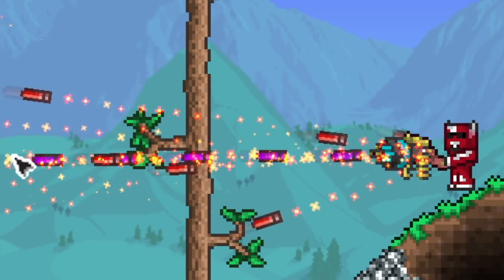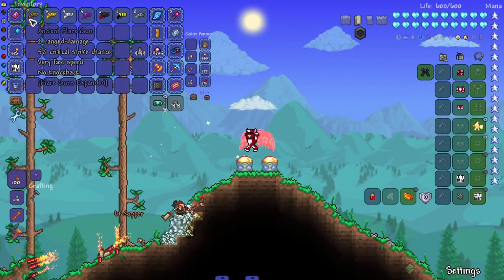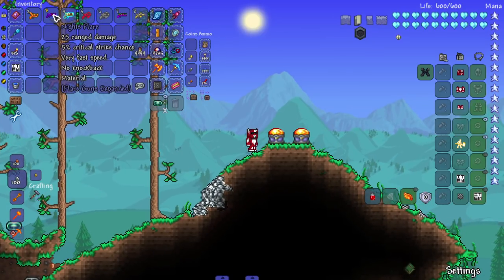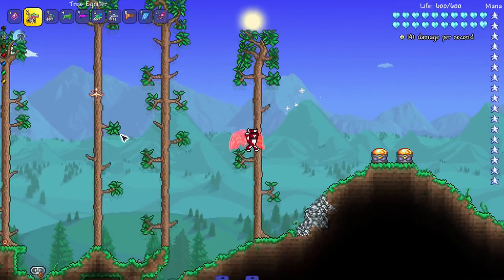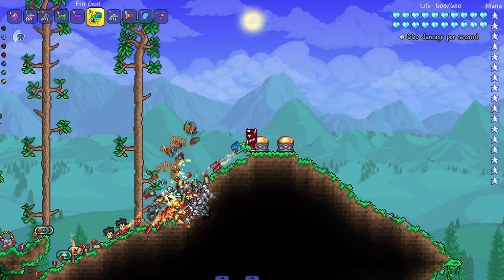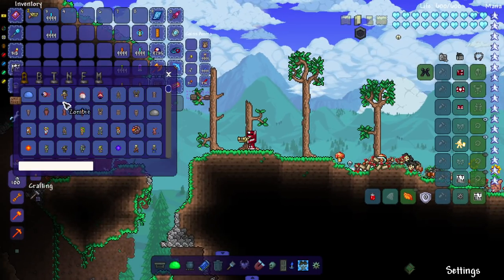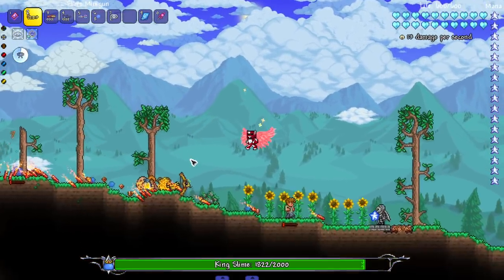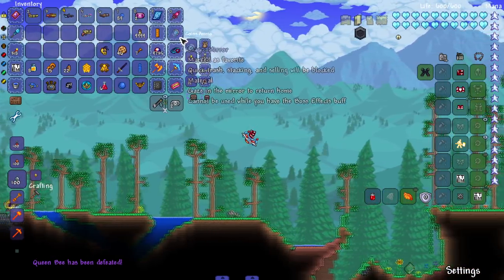this is what TERRARIA FLARE GUNS should have been...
Ever wanted to do a full playthrough with Flare Guns only? Here's your chance!

Pootis helped with the thumbnail!